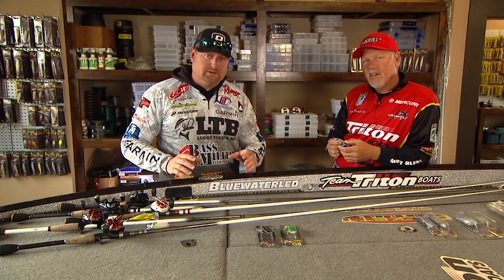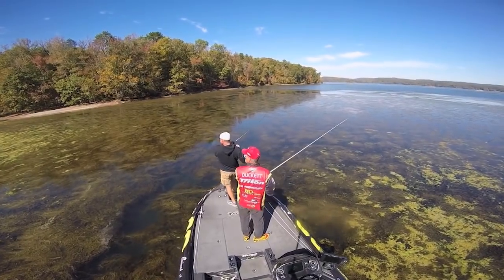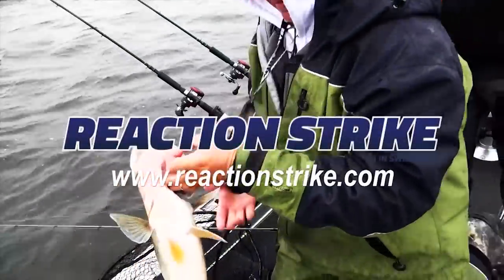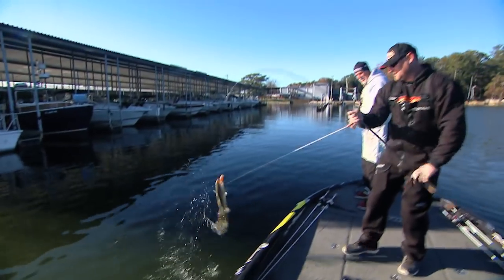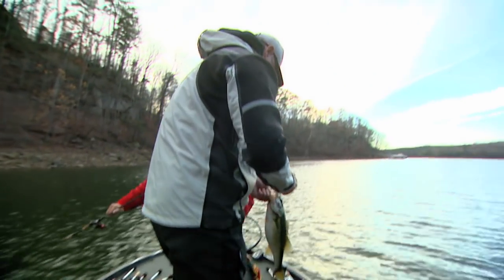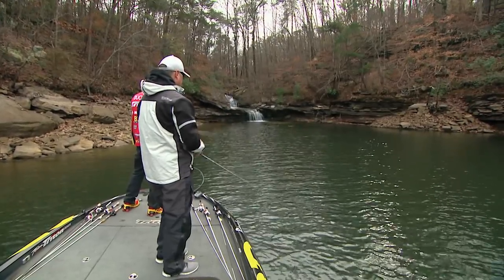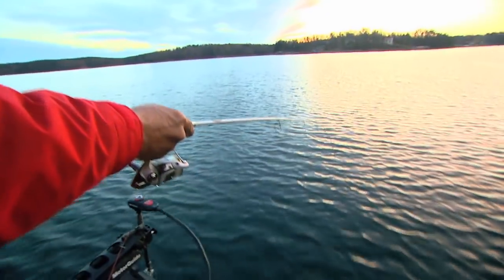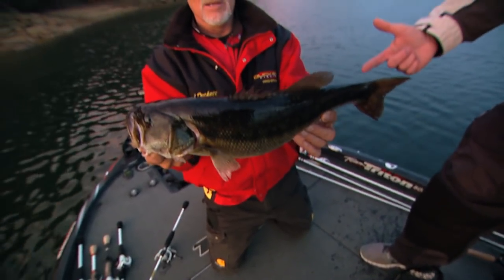Bass Dr. S4E12: Boyd Duckett returns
Boyd Duckett joins the Bass Dr. for an action-packed show featuring Boyd's BD Frog,  BD 4.5, and BD Jerkbait series lures.